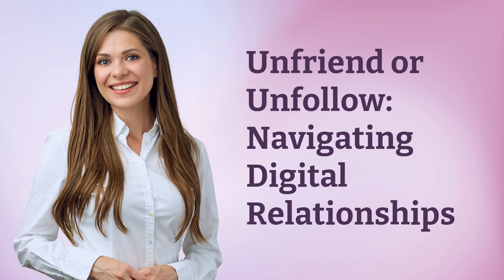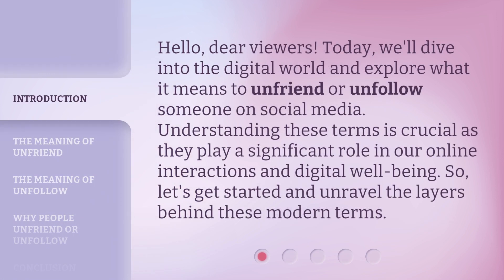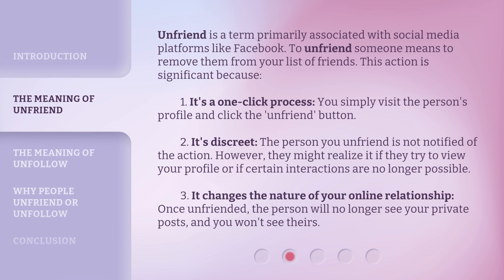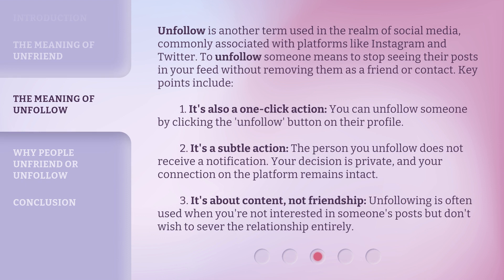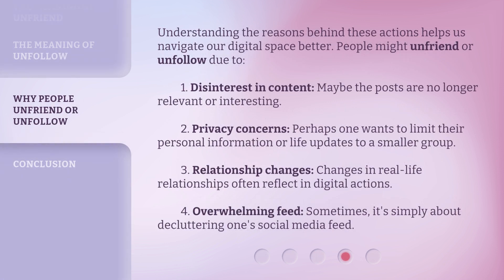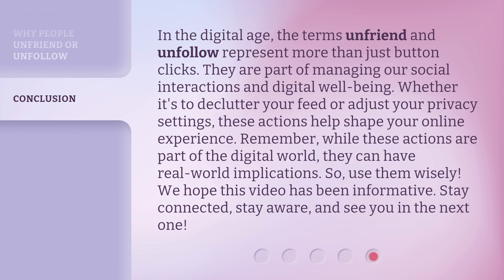Unfriend or Unfollow: Navigating Digital Relationships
00:00 • Introduction - Unfriend or Unfollow: Navigating Digital Relationships
00:32 • The Meaning of Unfriend
01:19 • The Meaning of Unfollow
02:10 • Why People Unfriend or Unfollow